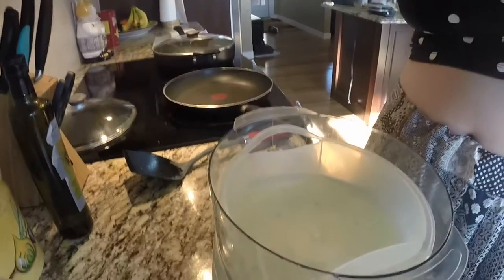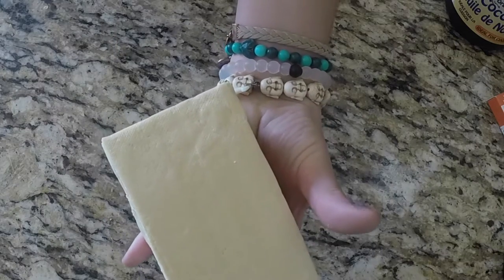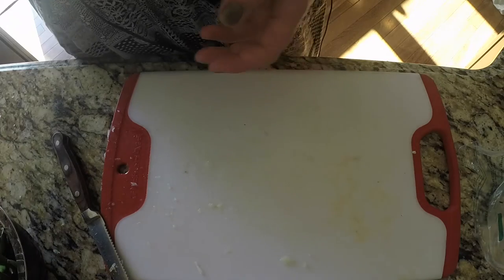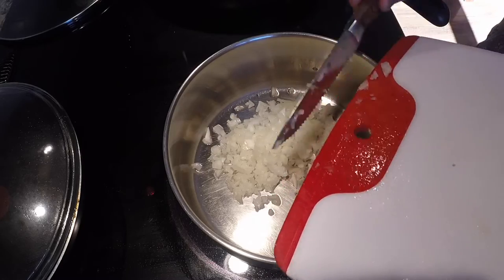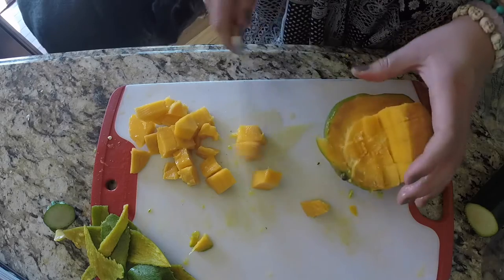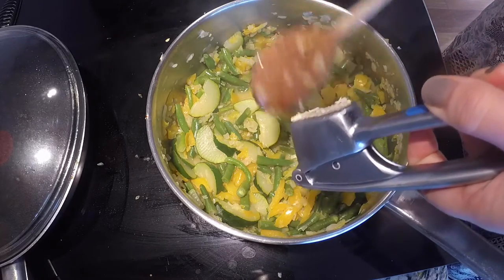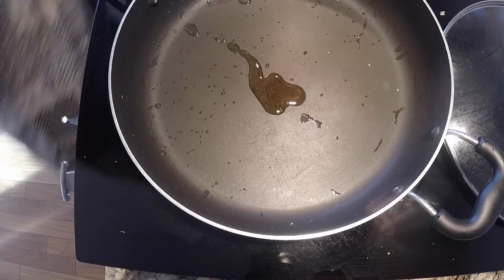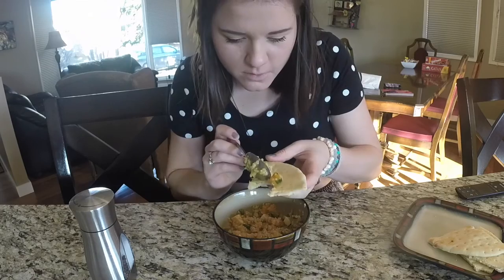VEGAN MANGO CURRY | Food Friday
HAPPY EARTH DAY! Everyone has to move at their own pace, help mother Earth today however you can and keep progressing!
Hope you enjoyed the video and try out this recipe!!! GO VEGAN!!

Ingredients:

1/2 an onion
1 1/2 cups green beans
1 zucchini
1 bell pepper
3 gloves garlic
1 mango
1 1/2 tbs minced ginger
1 cup veg broth
2 tbs curry past
1 1/2 cups non-dairy milk
1 tbs of soy sauce
1 block of tofu